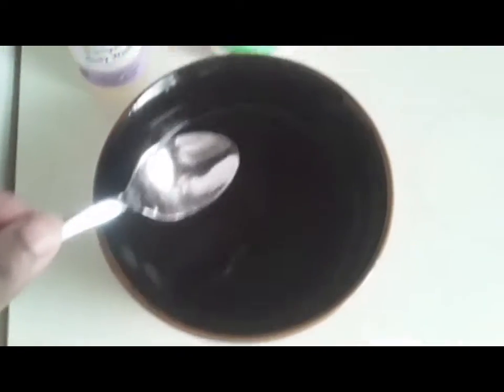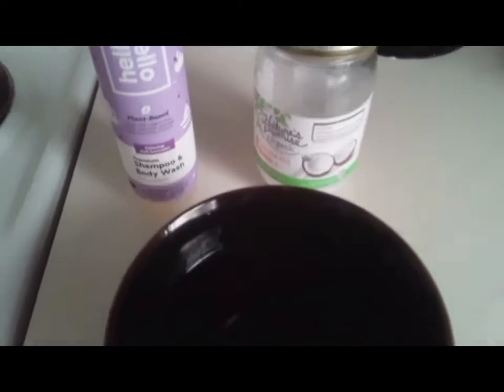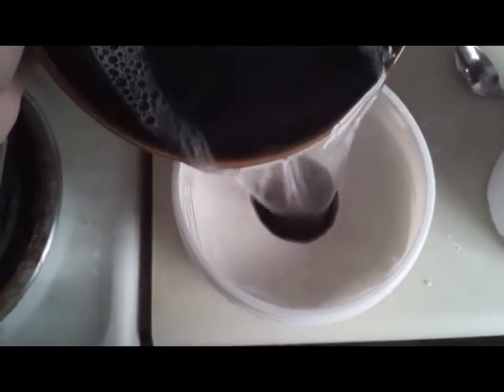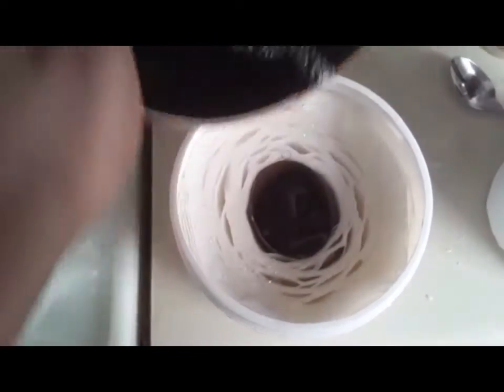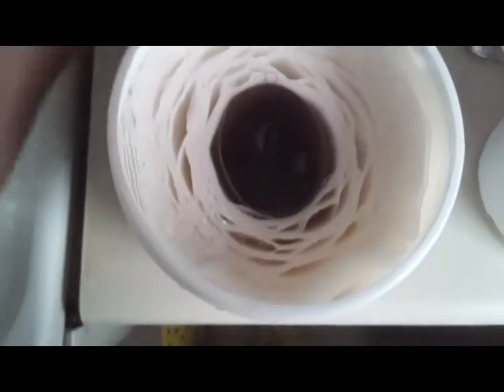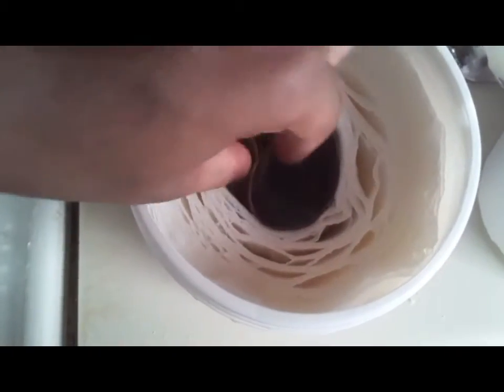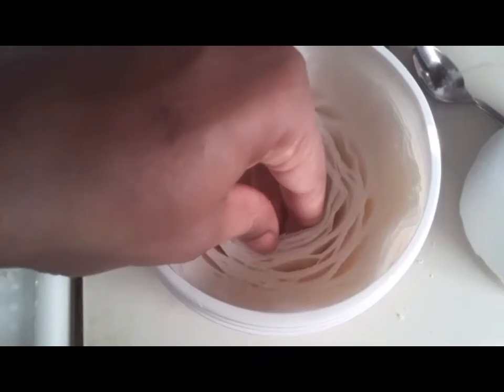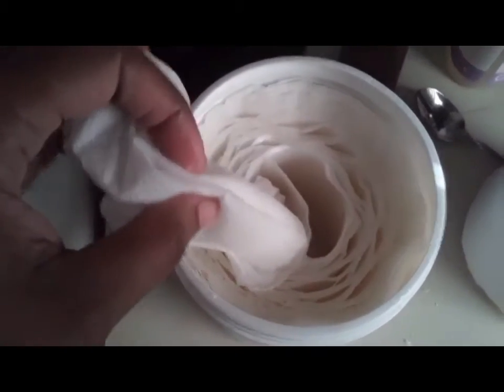HOW TO || homemade baby wipes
Hello Hello!! Welcome back!! Heres how I make baby wipes. If you have an issue with coconut oil then shea butter, or cocoa butter can be used instead.

☆☆V I D E O S   Y O U   S H O U L D   S E E☆☆